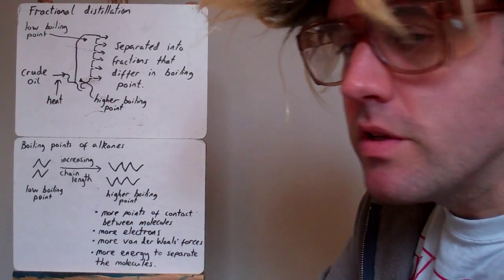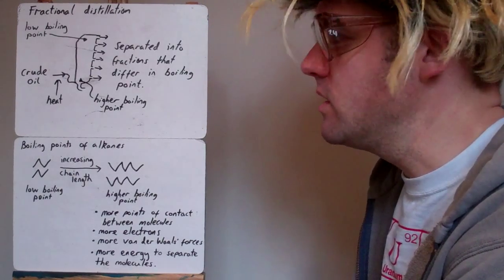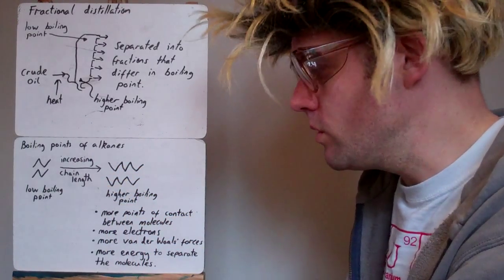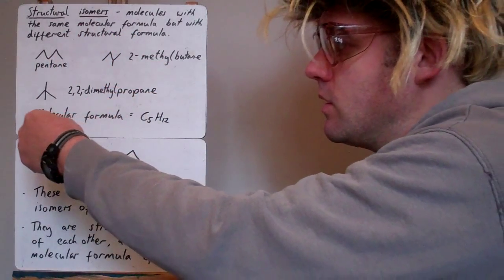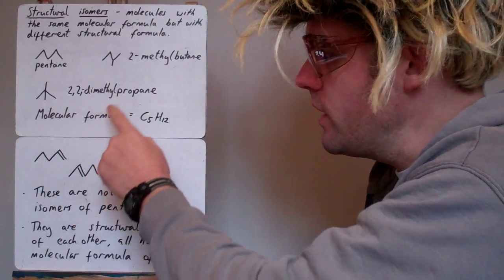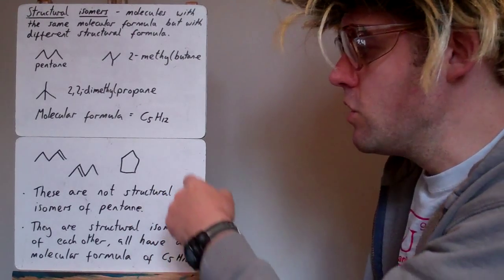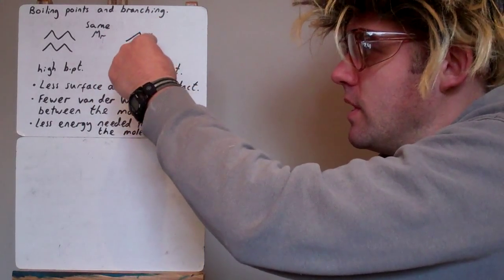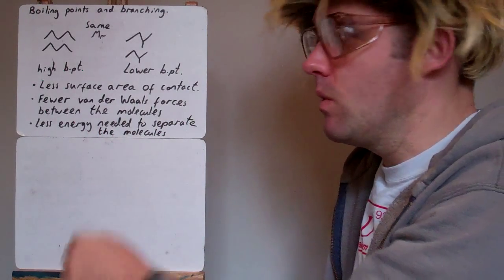Boiling points & structural isomers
Description of fractional distillation and structural isomers.  A look at the factors which affect boiling points of alkanes.